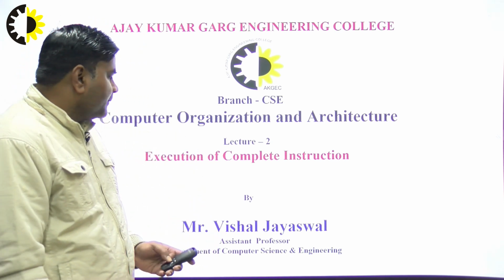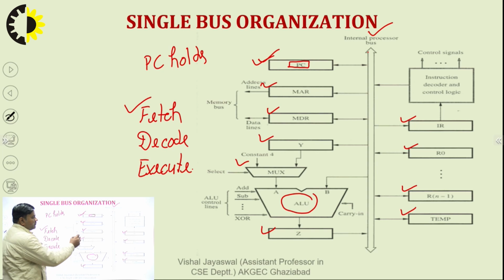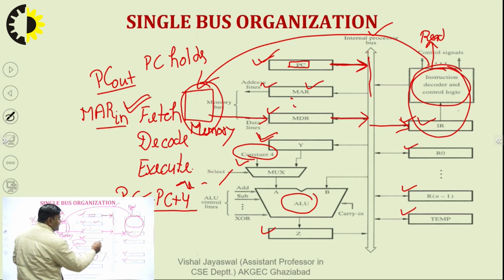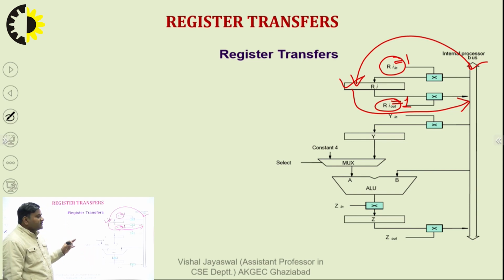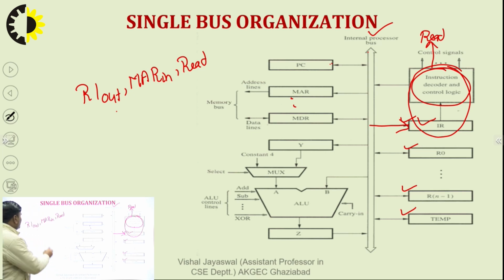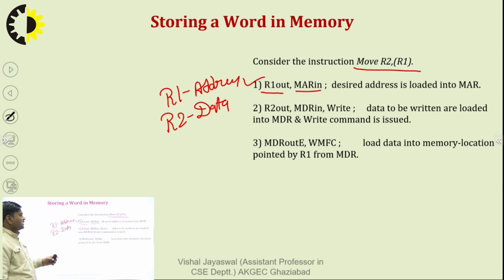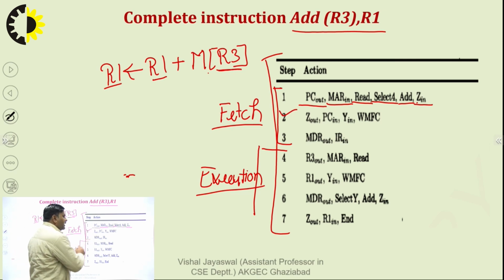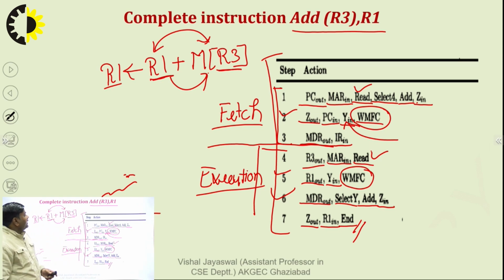''Execution of Complete Instruction'' Computer Organization and Architecture By Mr Vishal Jayaswal,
This topic is helpful for understanding the actual execution of instruction in the central processing unit.